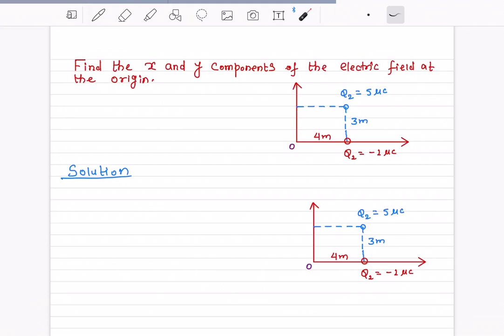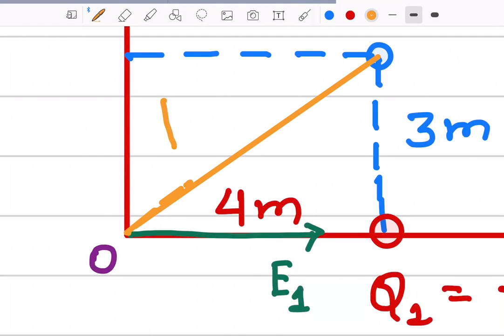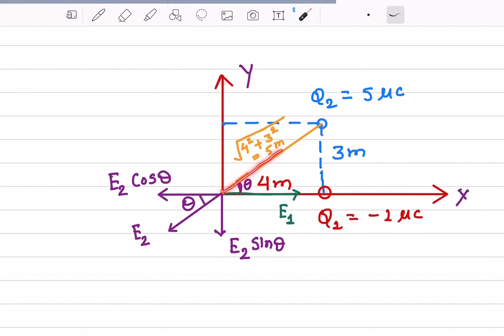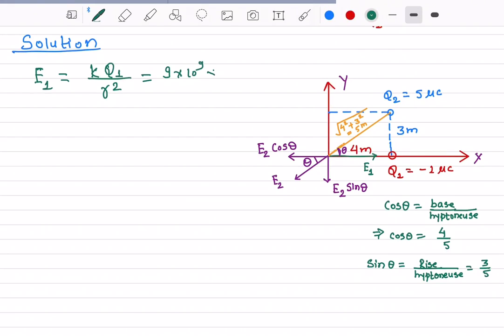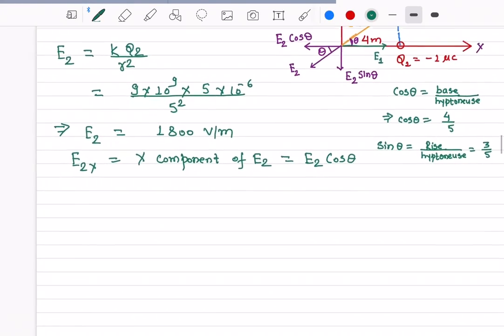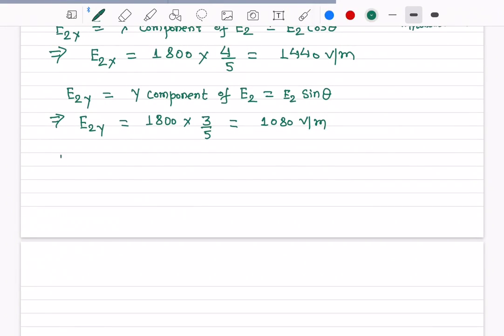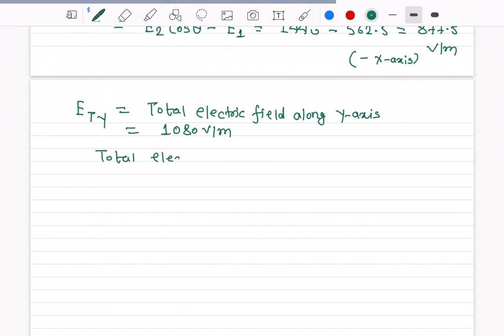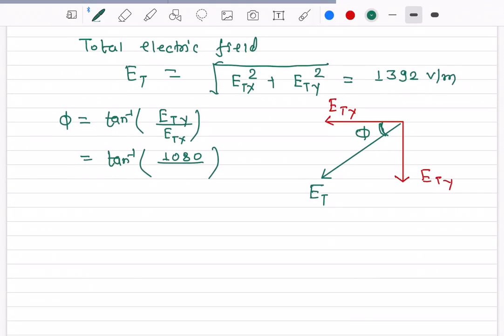Electric Field Components Due to Two Charges# Problem 1